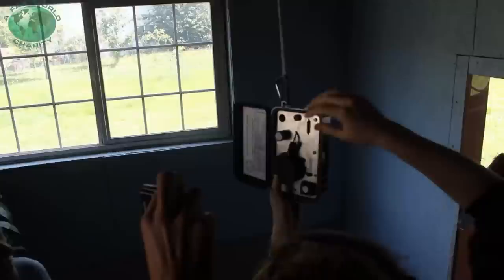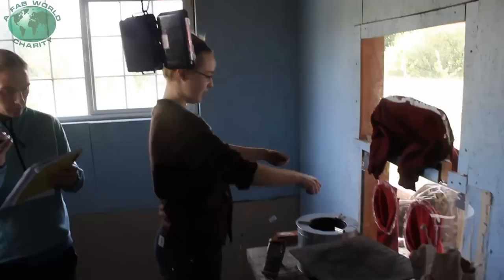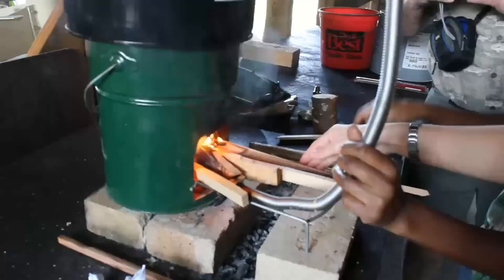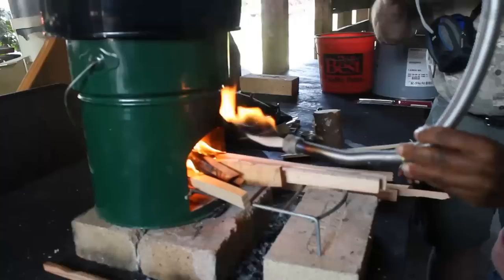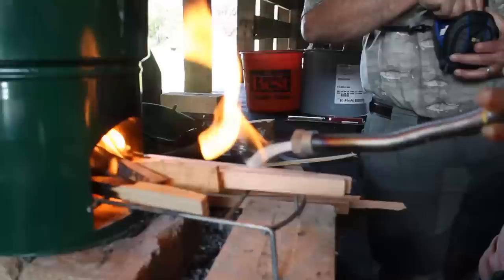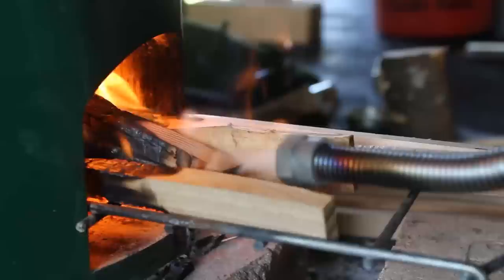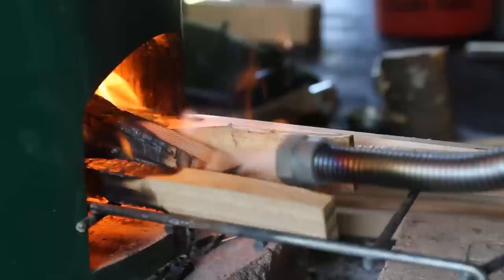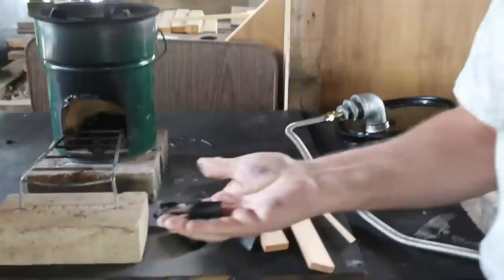Burning smoke at the Aprovecho Research Center Stove Camp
Aprovecho Research Center Stoves of the world workshop week off the farm with Afab World